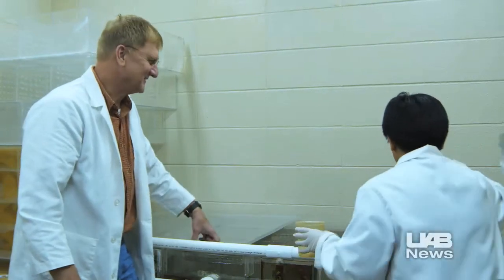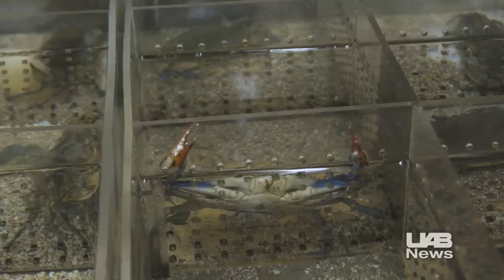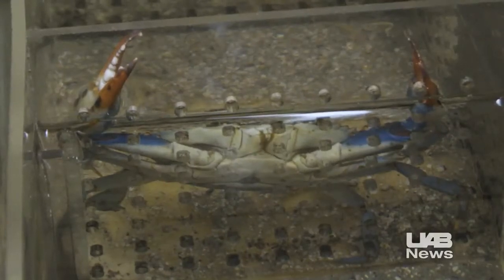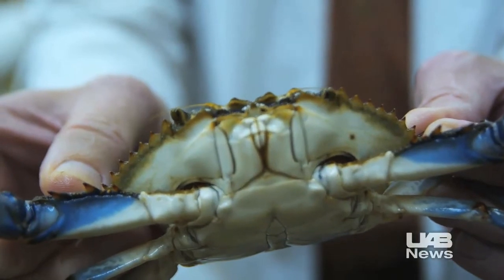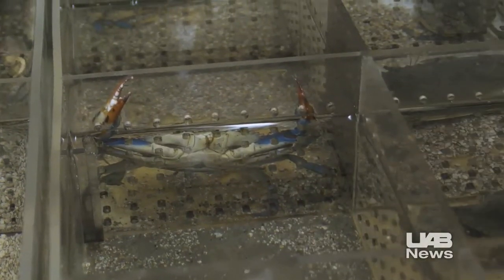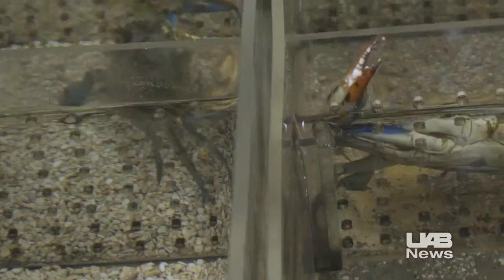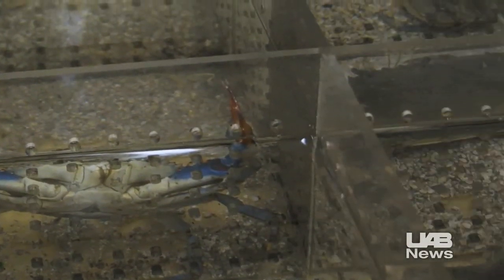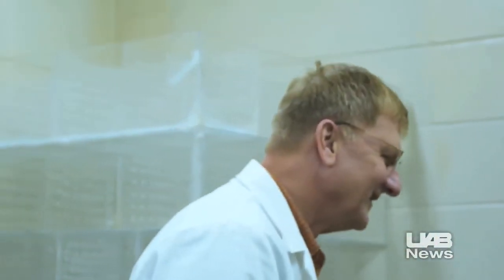Crustacean "Molting on Demand" Could Boost Coastal Economy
BlazerCast for October 27, 2009: University of Alabama at Birmingham  researchers are close to unraveling intricate cellular pathways that control molting in blue crabs. The discoveries could revolutionize the soft-shell crab industry, generating new jobs and additional profits for the U.S. fishing industry along the coastal Southeast.